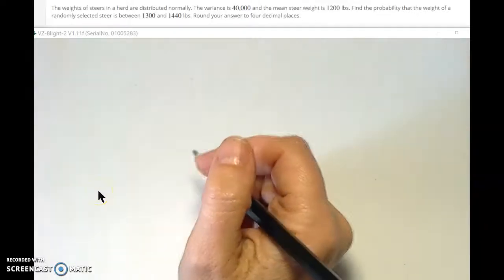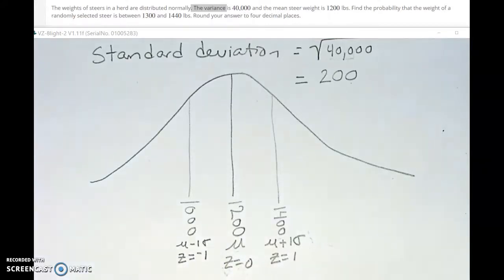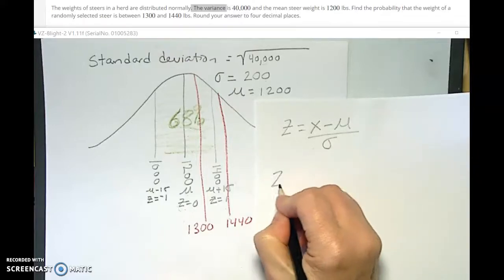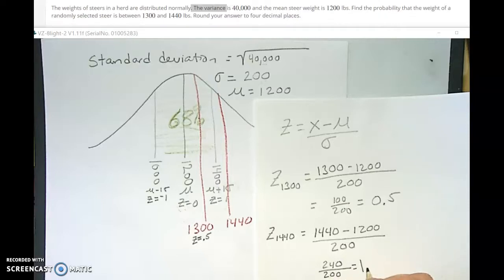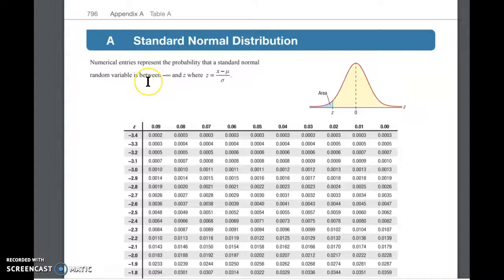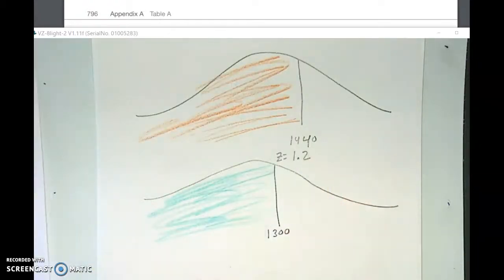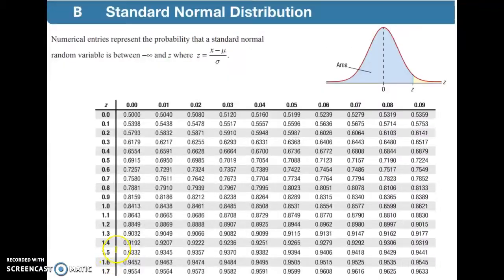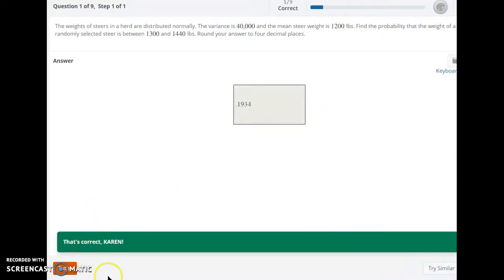Normal curve tables, z-scores,probability between two values